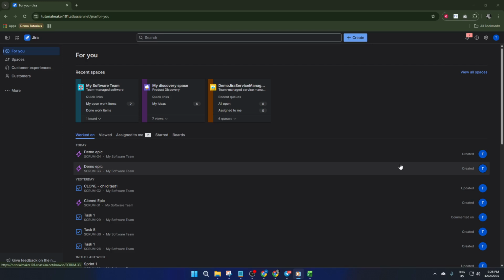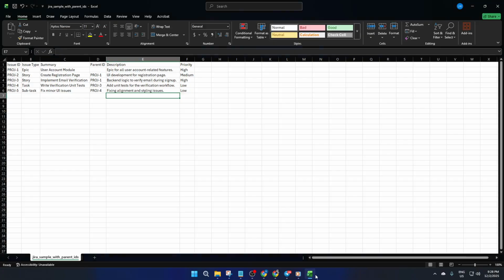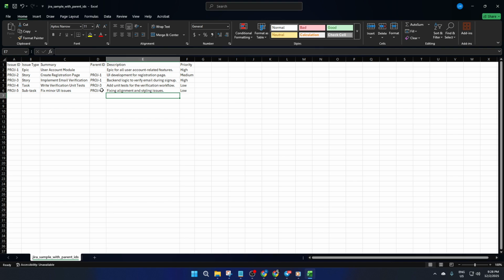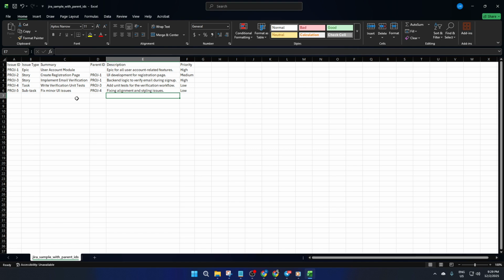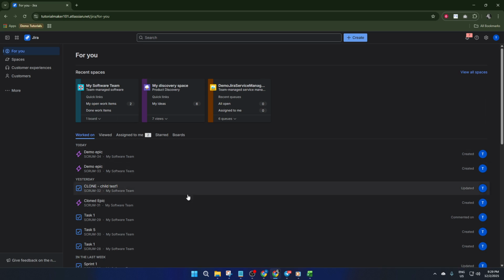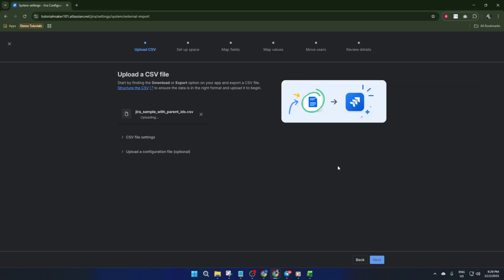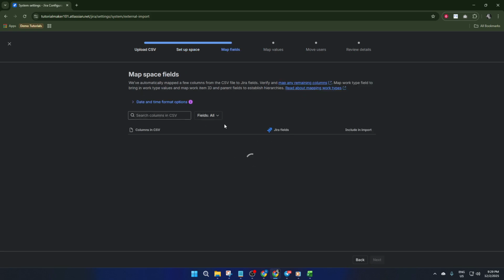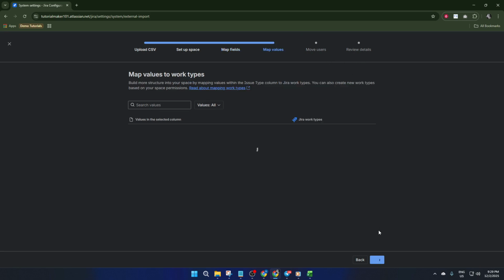How to Upload User Stories and Subtasks in Jira (Full Guide)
How to Upload User Stories and Subtasks in Jira (Working Method)

Learn how to complete this Jira task with this detailed step-by-step tutorial. This guide explains the process clearly and helps you use Jira features more effectively.

In this video, you'll learn how to:

✅ Complete the task in Jira step by step
✅ Configure the required settings correctly
✅ Understand the Jira workflow and available options
✅ Avoid common mistakes while managing Jira projects
✅ Improve your Jira productivity and project management skills

This tutorial is useful for Jira beginners, developers, project managers, administrators, and teams using Jira Cloud.